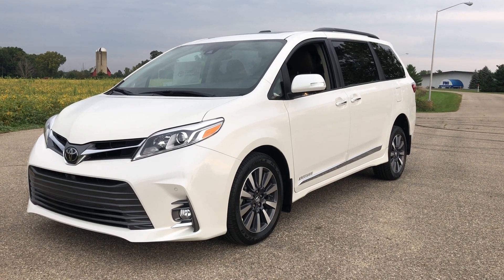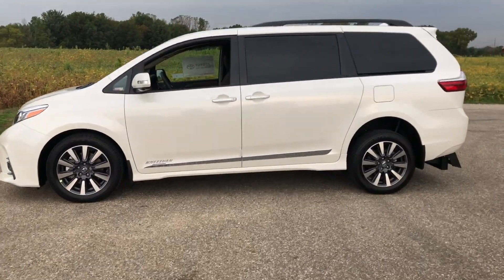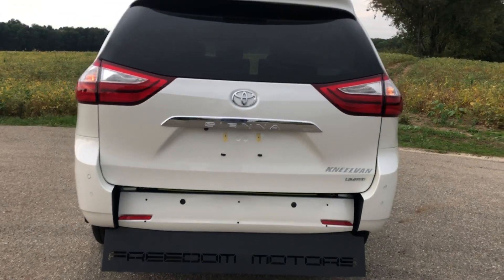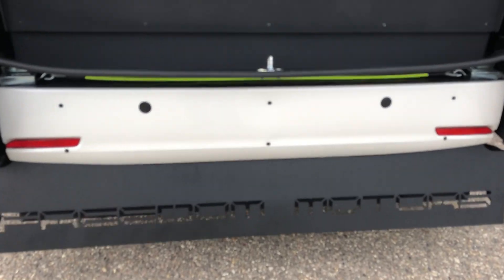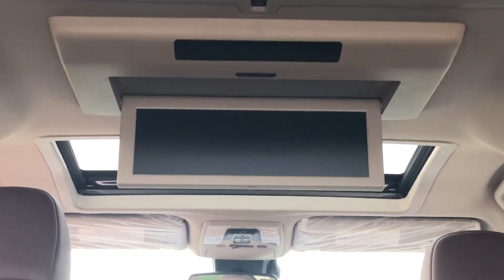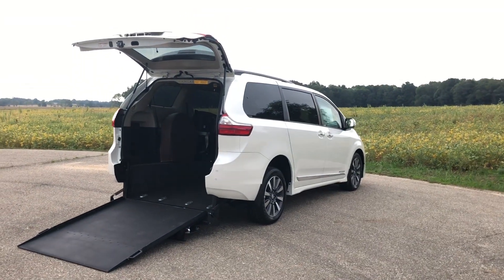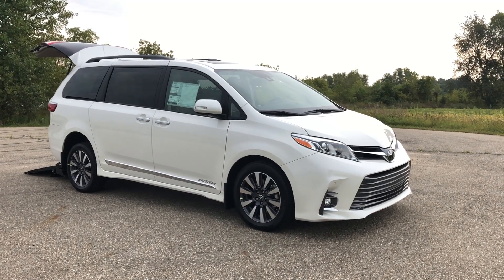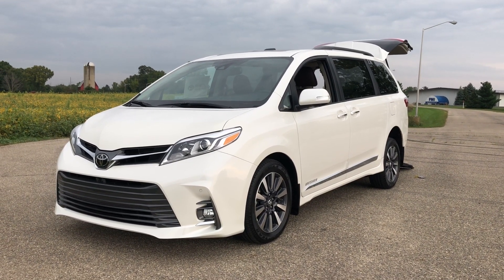Super Wide 2018 Toyota Sienna Limited Freedom Motors Wheelchair Accessible 48 inch wide Rear Entry!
Wow! Check out this Freedom Motors Exclusive, Industry Leading, 48 inch wide Super Wide Wheelchair accessible Brand New, Fully Loaded, 2018 Toyota Sienna Limited with Leather interior, Dual Power Sunroofs, Navigation, Dual Power Sliding doors and Power Rear Hatch, Rear Entertainment System Blue Ray with Large Screen, Advanced rear view camera with birds eye ad side views to make parking in a tight spot a breeze! With a Super Wide the possibilities are endless with the option of carriying two wheelchair occupants, or folding down  the flip and fold seat in the second row to allow for a full bench seat that seats 3, giving you the option of up to 6 total passengers in this spacious and luxurious Super Wide Freedom Motors Wheelchair Converted mobility van! Great for commercial usage as well, wheelchair taxi, wheelchair limousine essentially with this high end fully loaded  wheelchair van! MSRP on this van was nearly $50k!